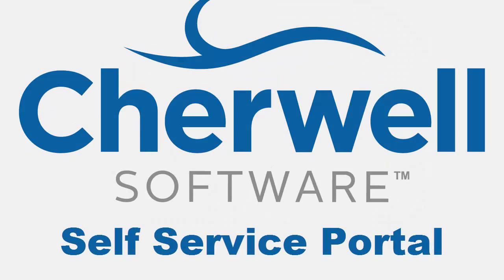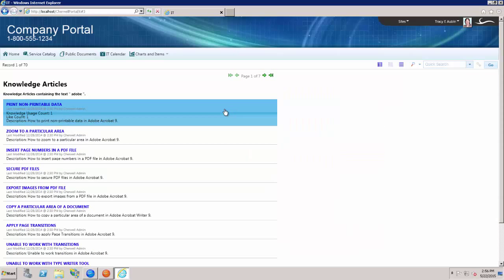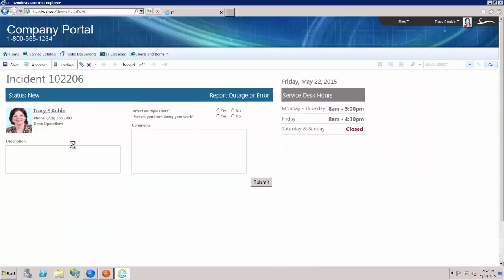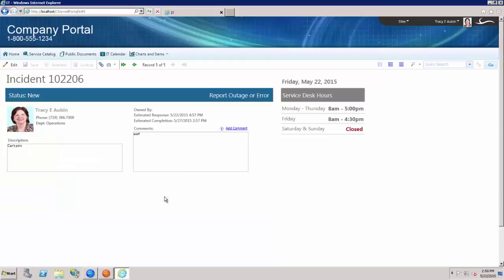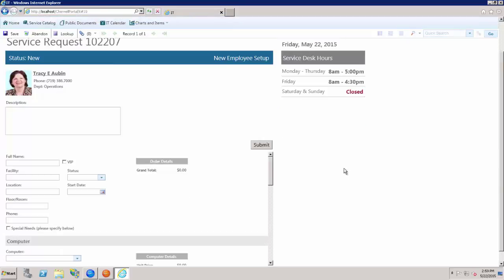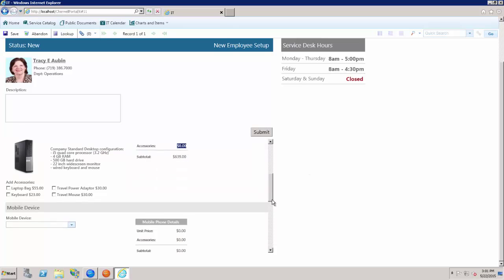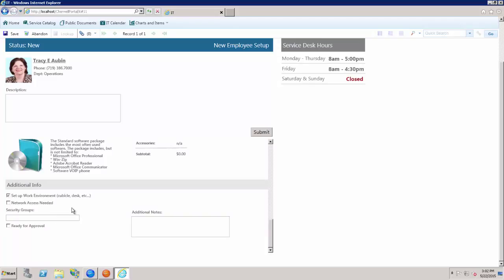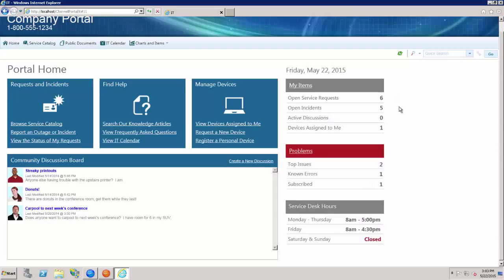Cherwell Service Management - Self Service Portal Overview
This video is an overview of the Cherwell Service Management 5.0 Self-Service portal.